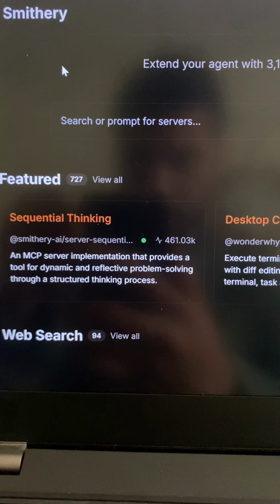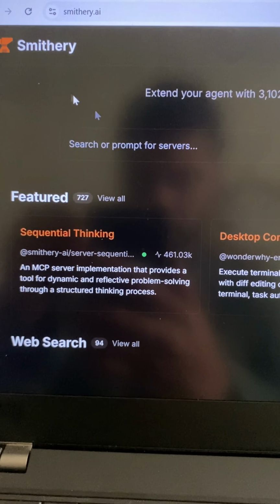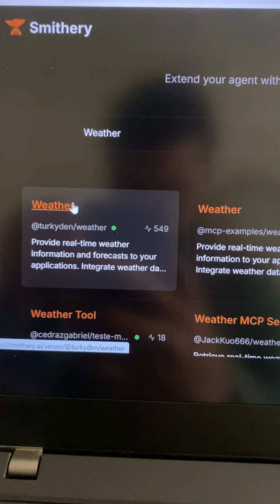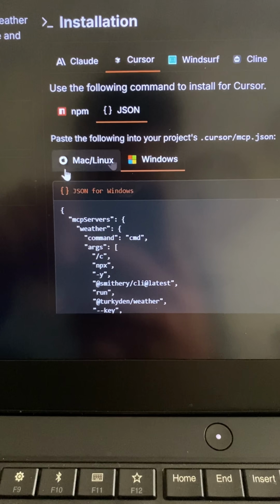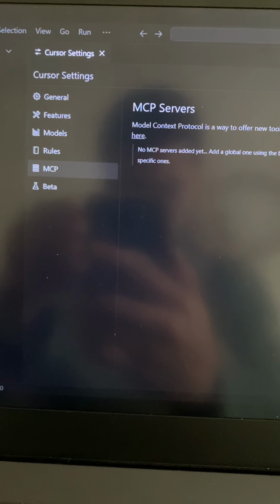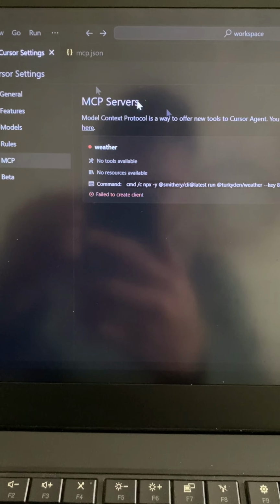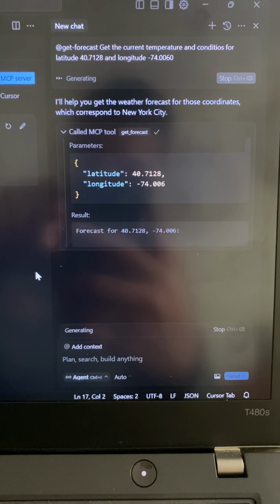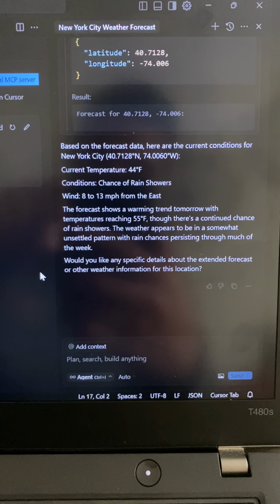Connect MCP Server to Cursor AI in Under 60 Seconds!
MCP servers are INSANE 🤯